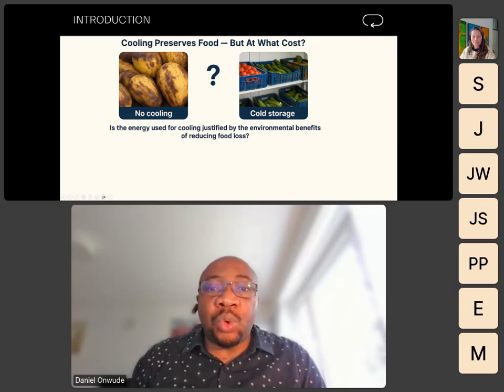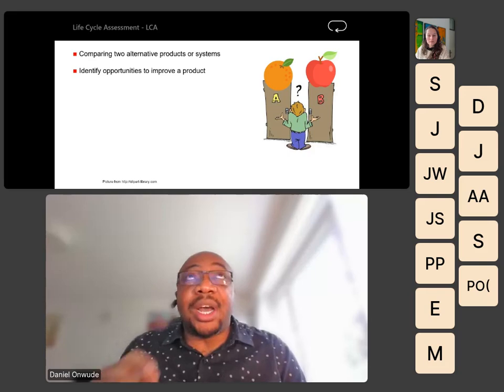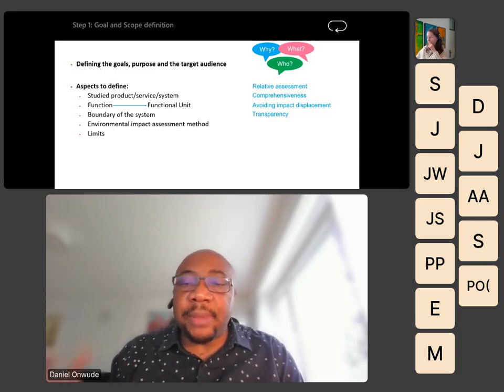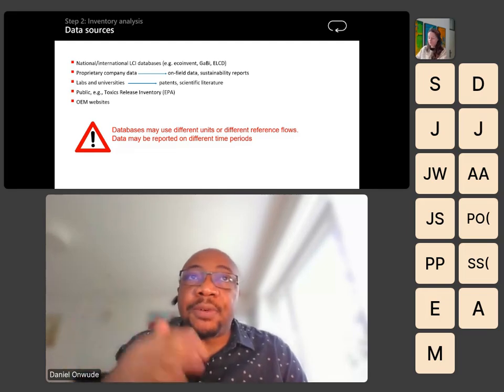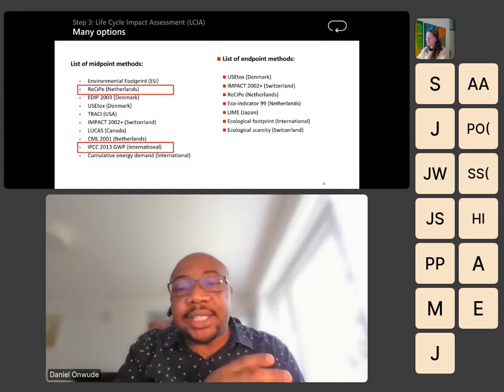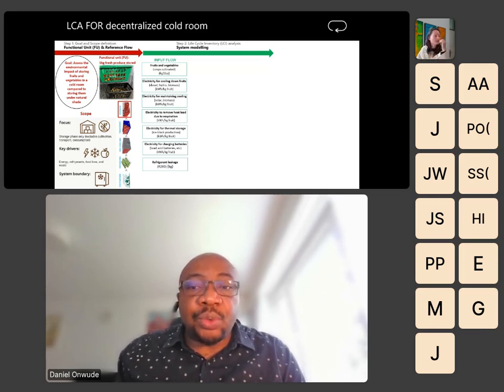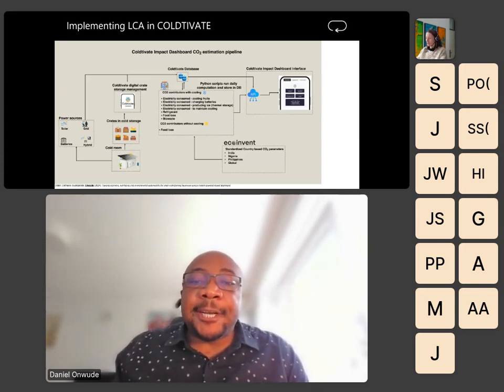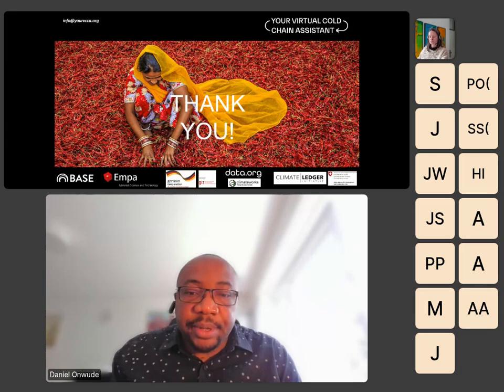Session 5: Estimating GHG emissions with Life Cycle Assessment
Learn how Life Cycle Assessment (LCA) provides a framework for estimating greenhouse gas emissions across the fresh produce life cycle, from cultivation to end-of-life disposal. Participants will understand the principles, methodology, and applications of LCA in quantifying carbon footprints and identifying opportunities to reduce emissions. This session also demonstrates how LCA supports transparent, data-driven strategies for improving sustainability in cold chain operations.